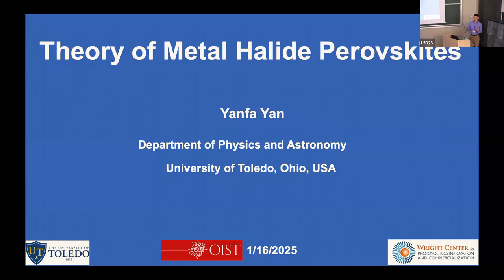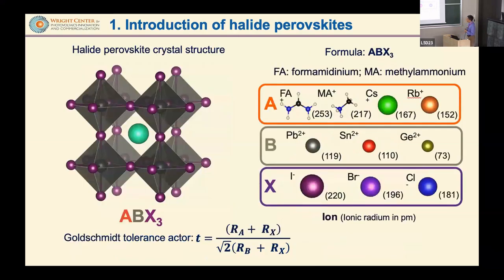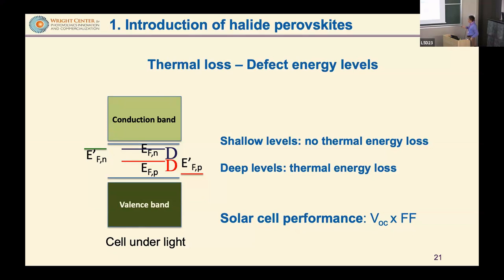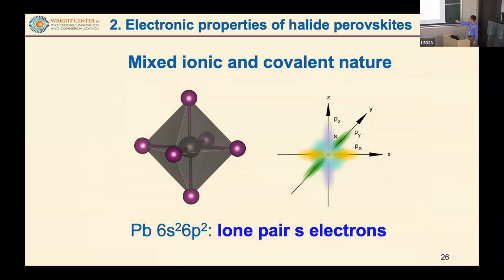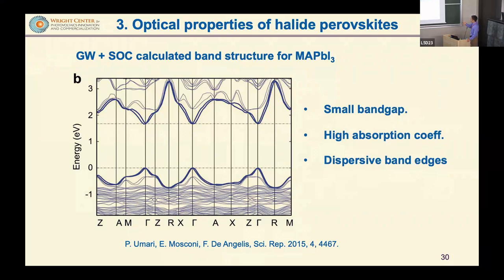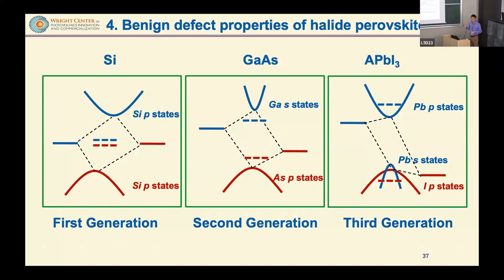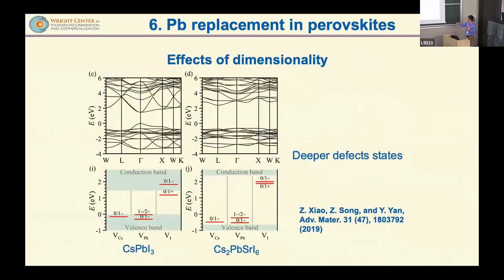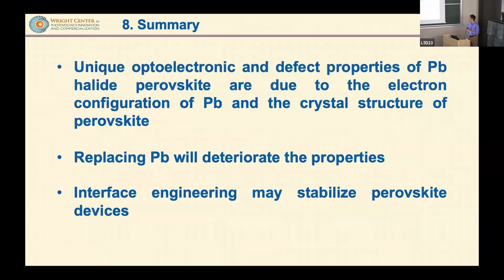Yanfa Yan: Theory of Metal Halide Perovskites (TSVP Talk at OIST)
Abstract: Organic-inorganic lead halide perovskites have demonstrated exceptional applications in optoelectronic devices, including photodetectors, light-emitting diodes, and solar cells. Such applications stem from their intriguing optoelectronic properties, such as high absorption coefficient, long carrier lifetime, tunable bandgap, and low defect density. In this talk, I will explain why halide perovskites exhibit such exceptional optoelectronic properties, whereas other semiconductors do not. I will discuss the challenges of halide perovskite solar cells, such as the toxicity of lead and their vulnerability to moisture, heat, and light

Profile: Yanfa Yan is an Ohio Research Scholar Endowed Chair and a Distinguished University Professor in the Department of Physics and Astronomy at The University of Toledo. He is also a Faculty Member of the Wright Center for Photovoltaics Innovation and Commercialization. Previously, he was a Principal Scientist at the National Renewable Energy Laboratory. He earned his Ph. D. in Physics from Wuhan University in 1993. His expertise includes energy materials, defect physics of semiconductors, and thin-film photovoltaic devices. He is a Fellow of the American Physical Society.